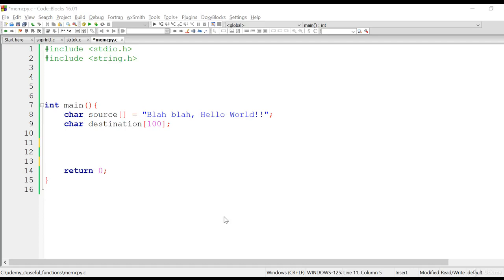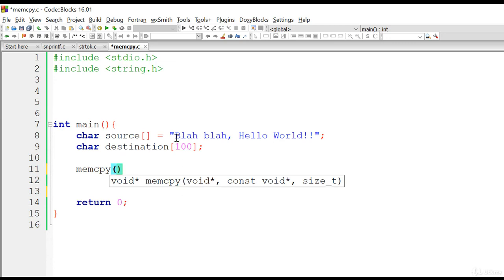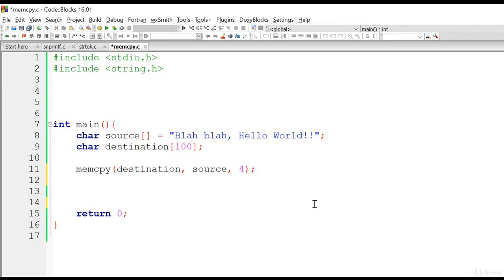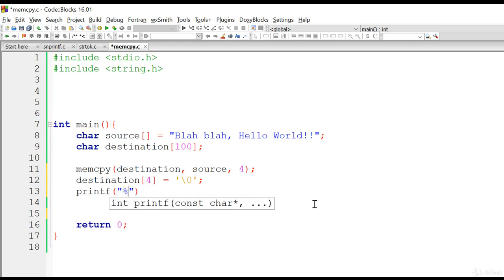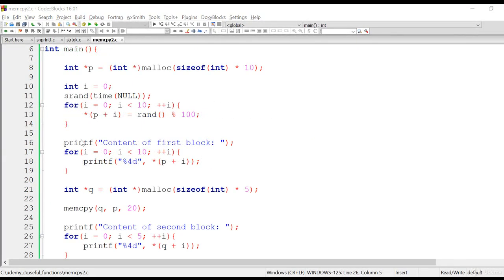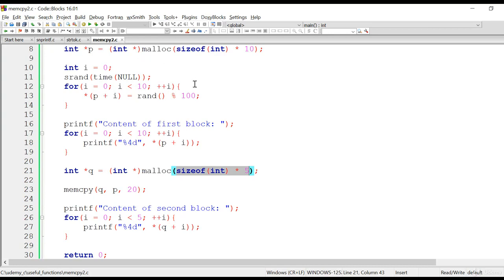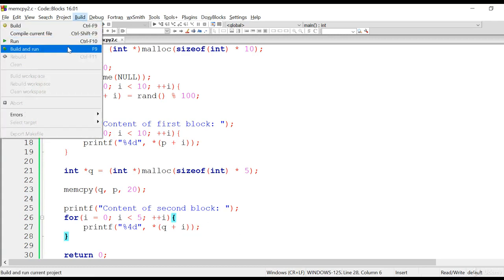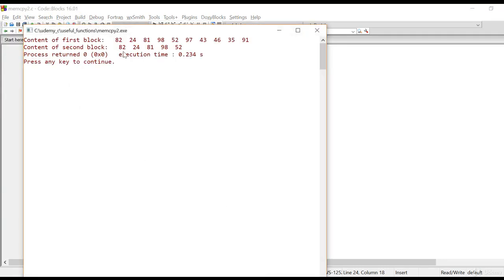130 memcpy copy from one memory block to other byte by byte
copy from one memory block to other byte by byte  memcpy